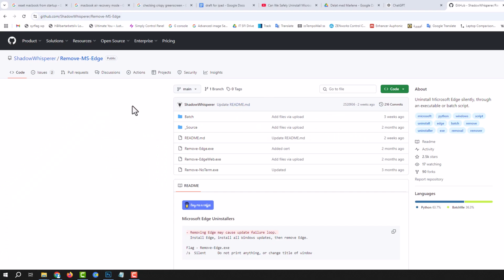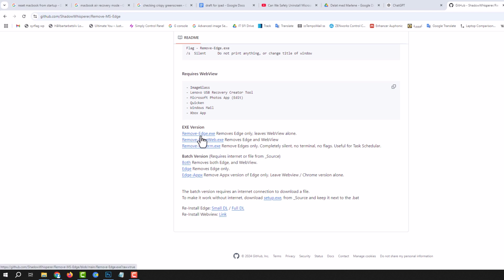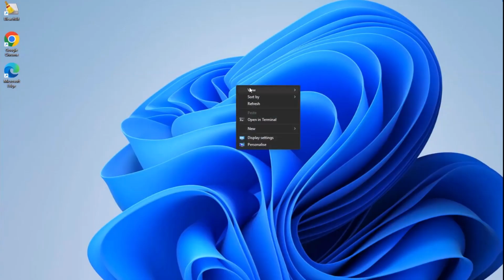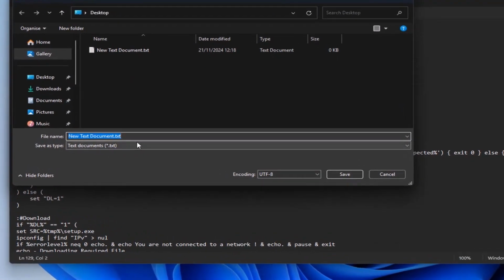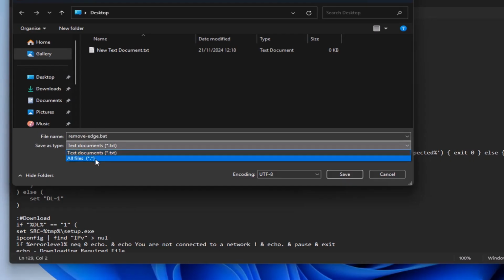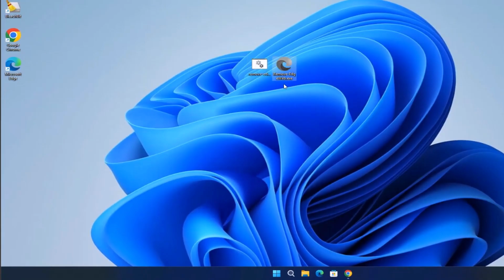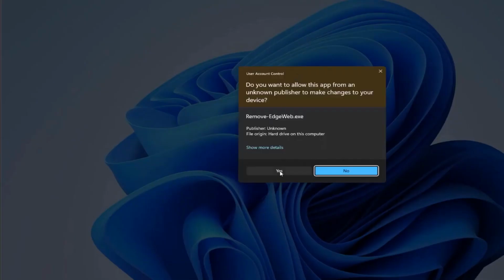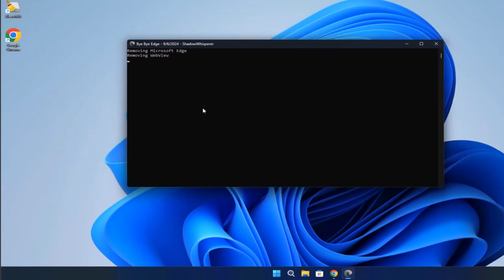Remove Edge Completely ❌ Remove Edge from Windows 11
Learn how to completely remove Microsoft Edge and Microsoft Edge WebView2 from your system. Follow this step-by-step guide to uninstall Edge, remove WebView2, and delete all traces permanently.

⏱️ Timestamps ⏱️
00:00 Intro
00:26 Steps
01:51 Outro